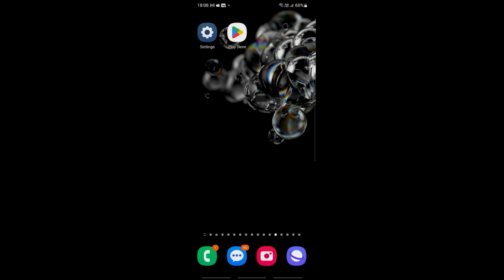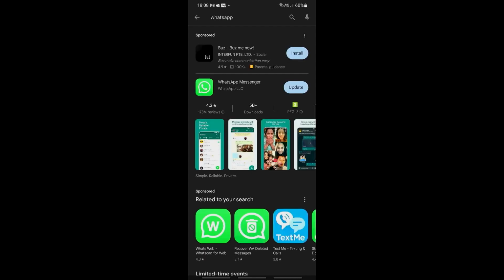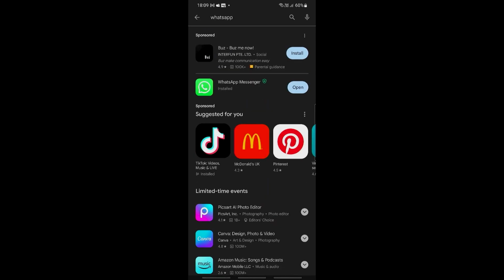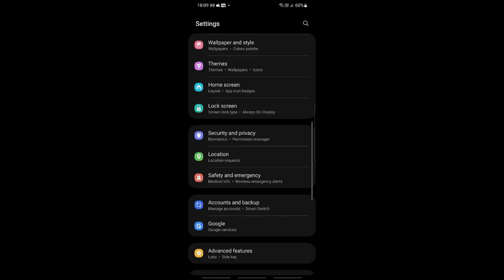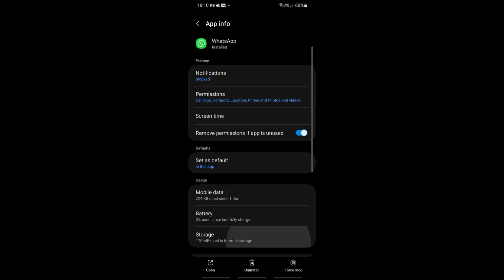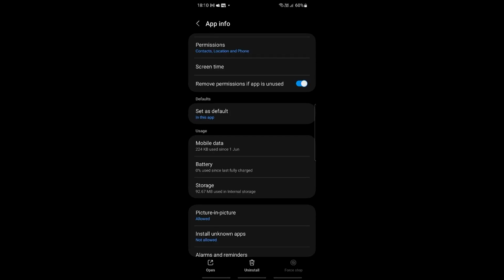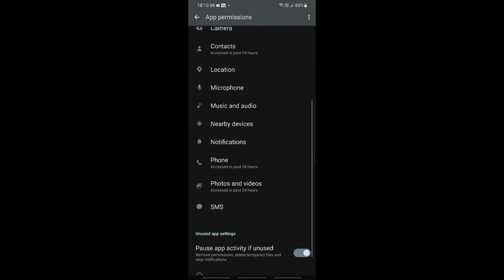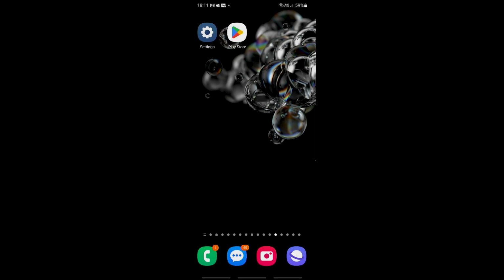WhatsApp Verification Code Problem Whatsapp Code Not Received (Easy Fix)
How to fix whatsapp verification code problem.

In this video I'll show you how to fix whatsapp verification code not receive. The method is very simple and clearly described in the video. Follow all of the steps & fix whatsapp verification code not received.